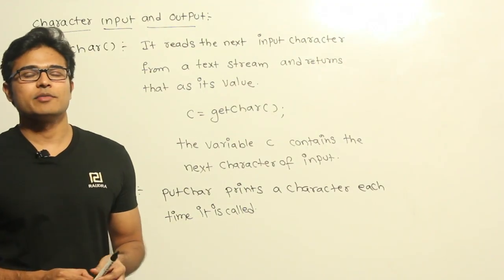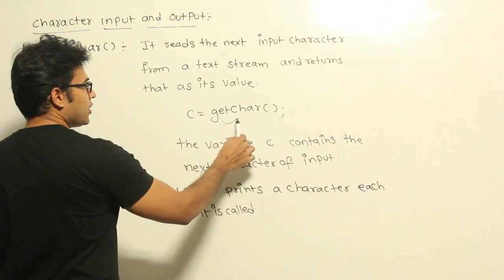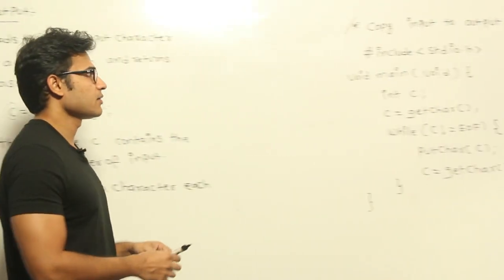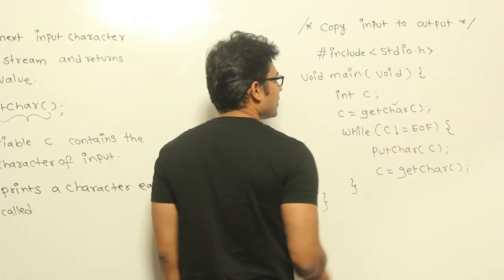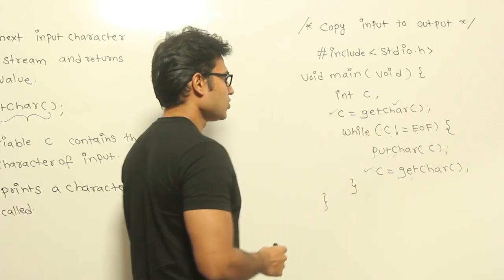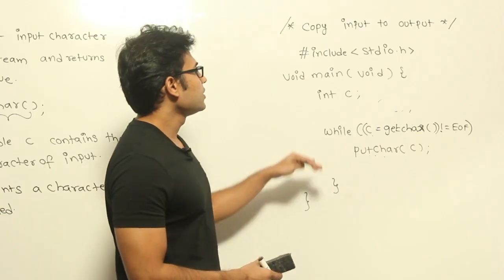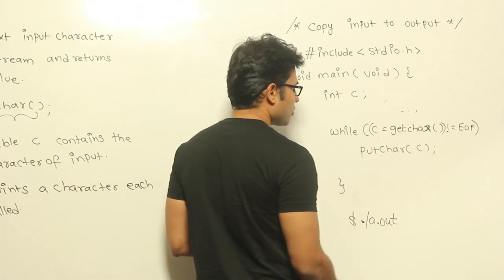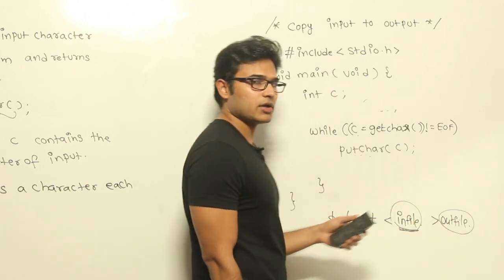Lecture -4 -DS Introduction to C language